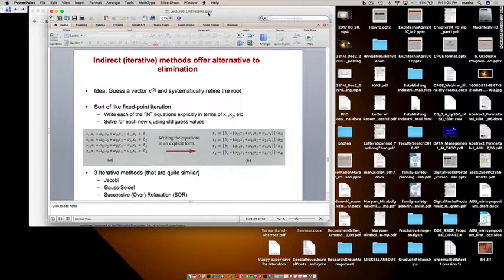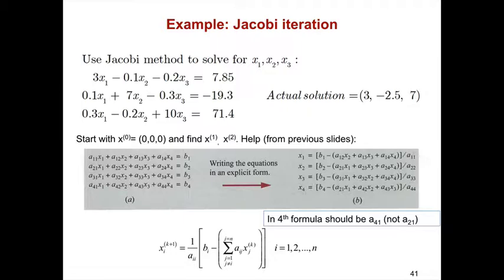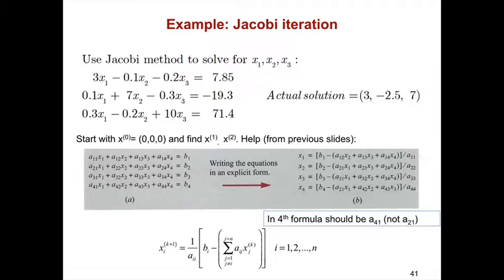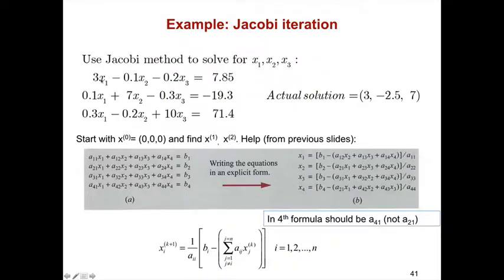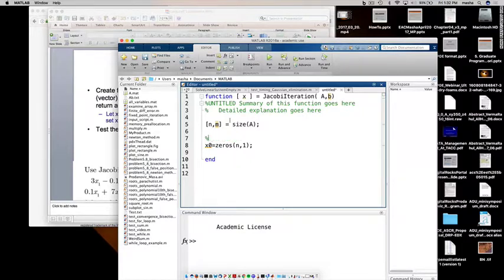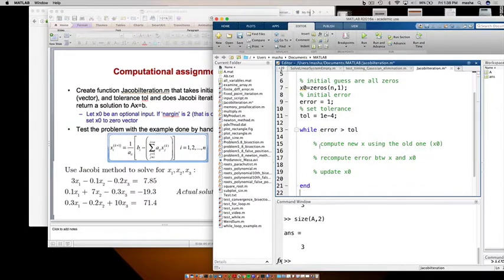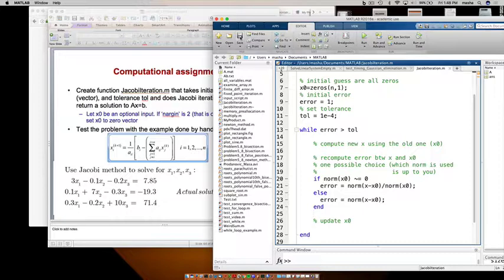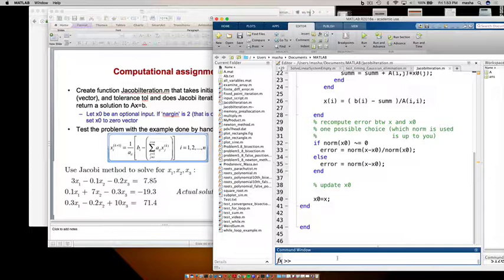PGE310 2017 04 14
Iterative methods for solving linear systems